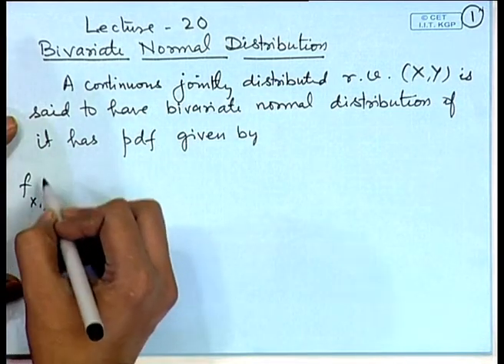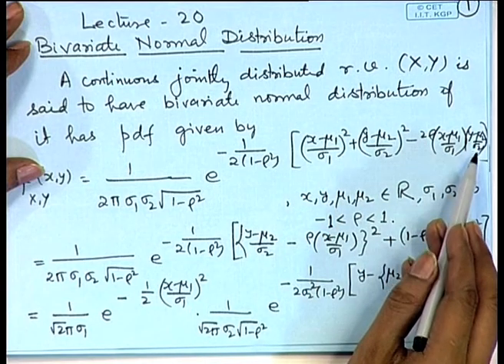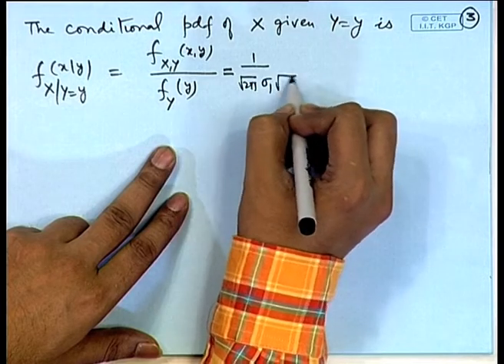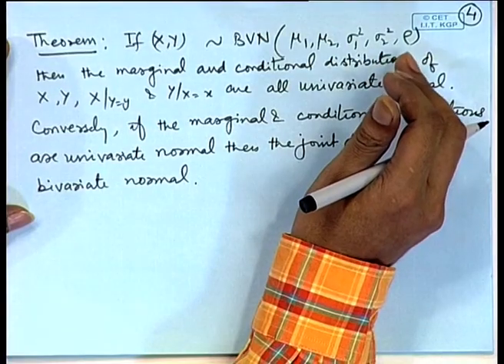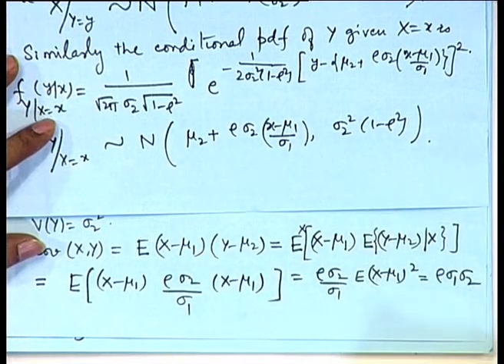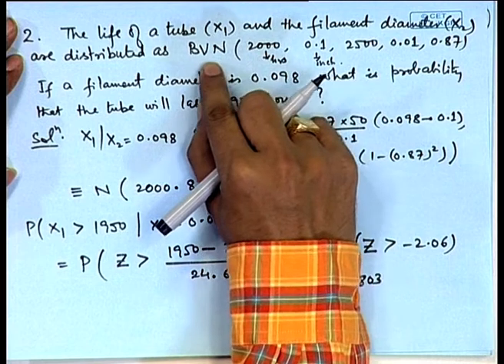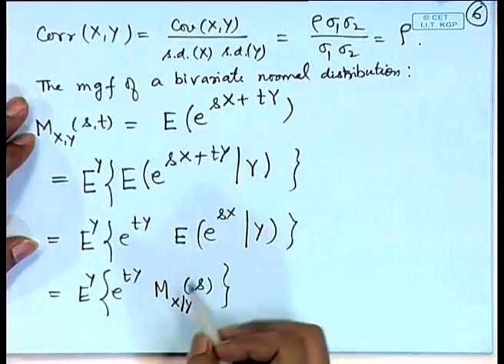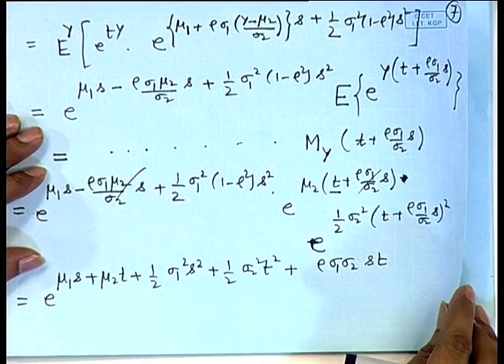Bivariate Normal Distribution - I